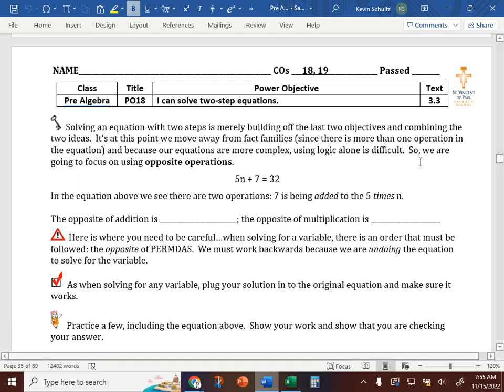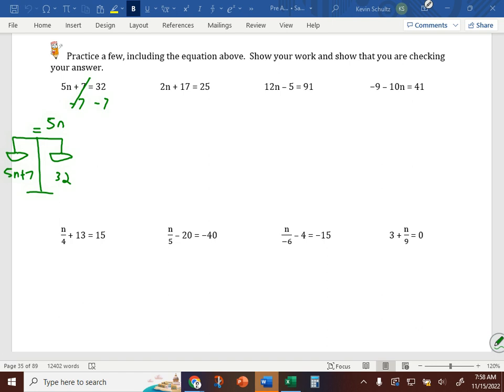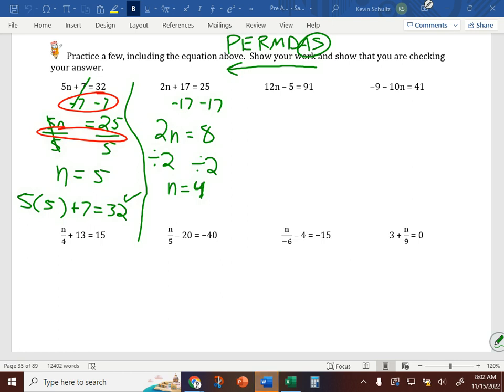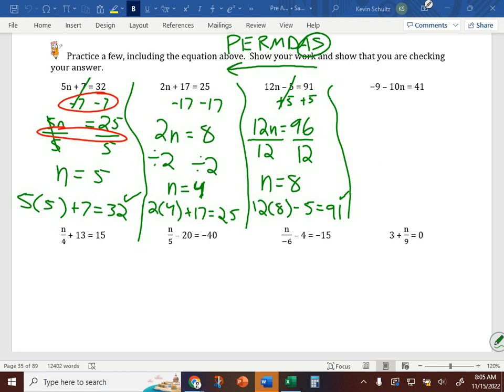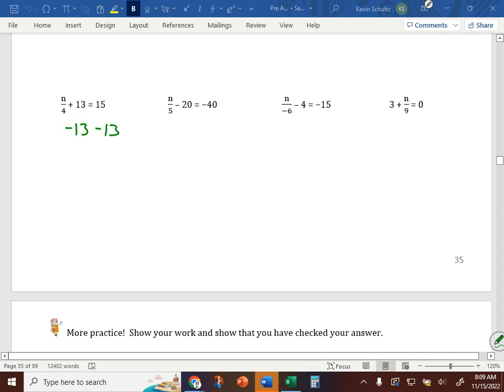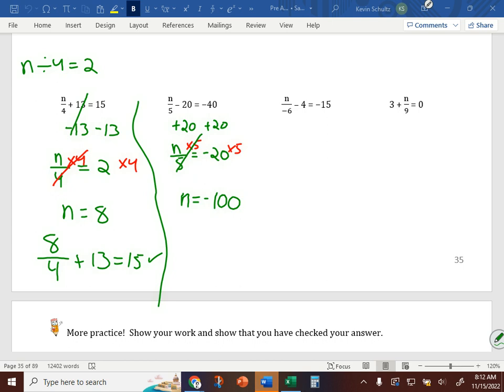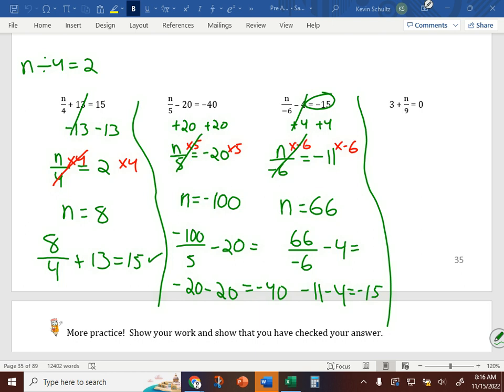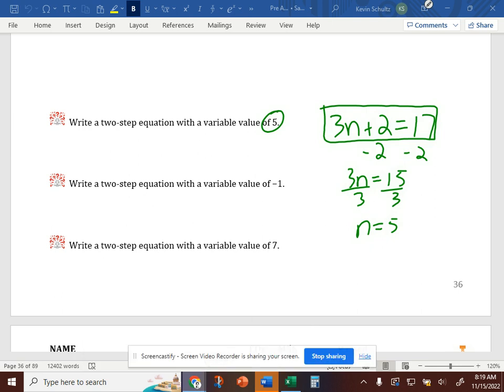Pre Algebra 11/15/22 PO18...Two-Step Equations